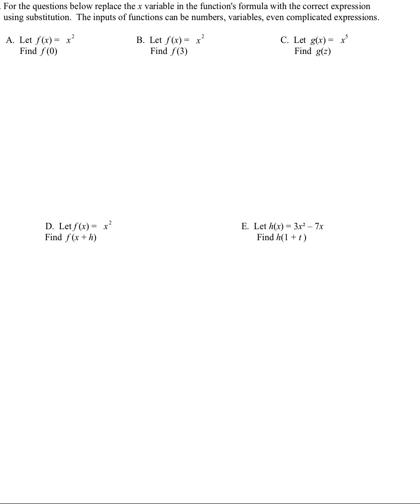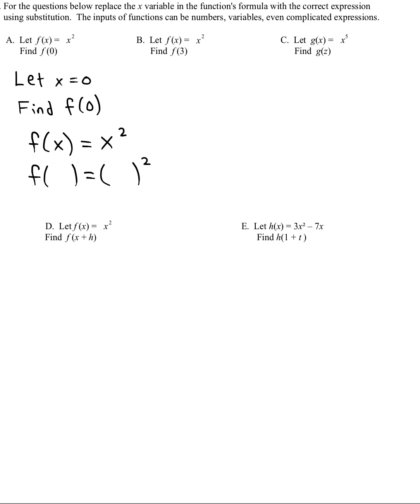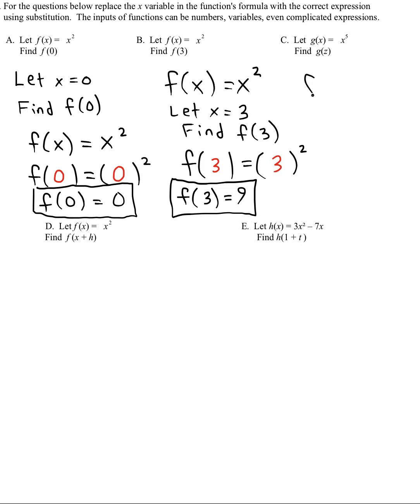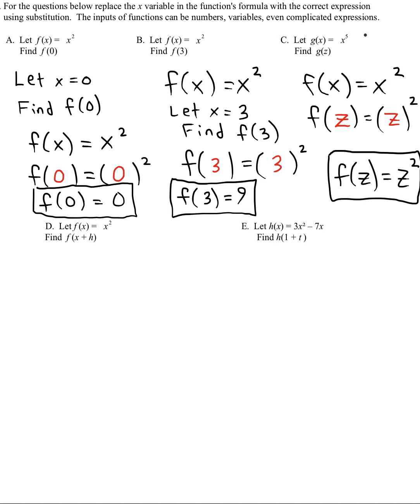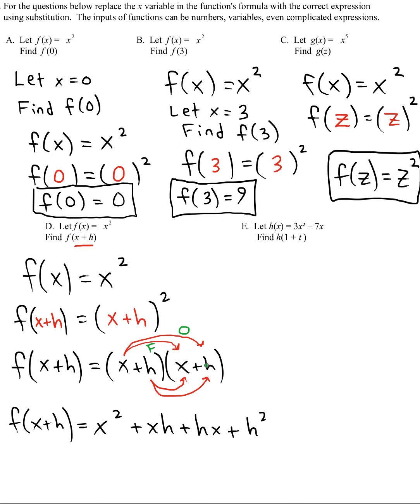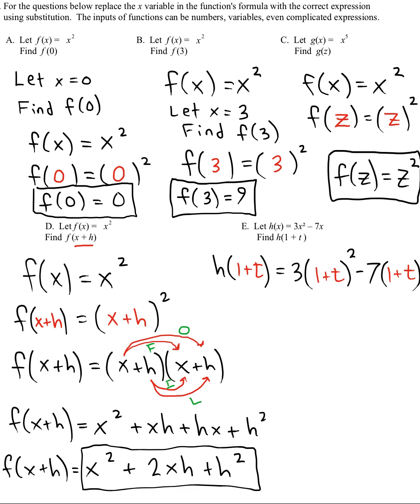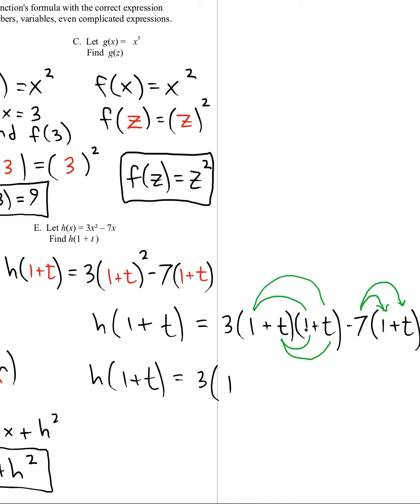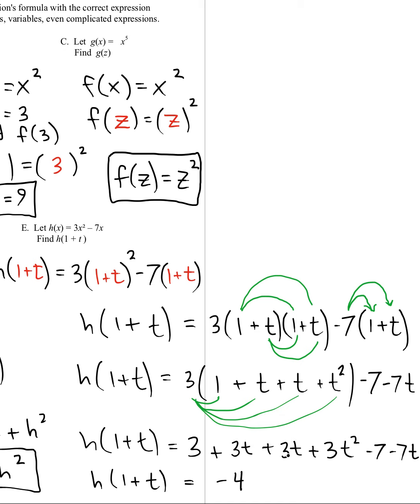Substitution into Function Formulas